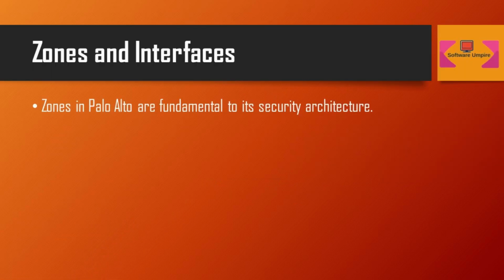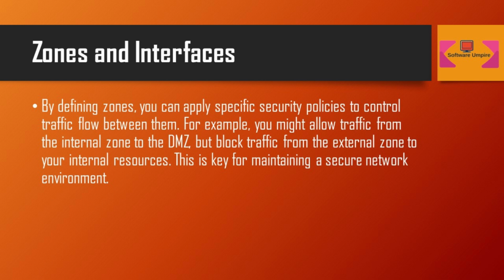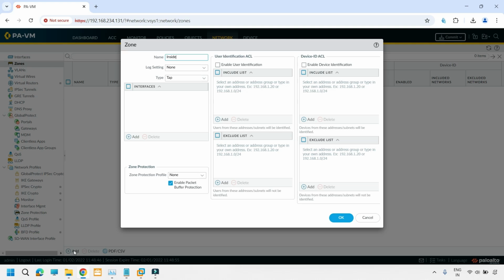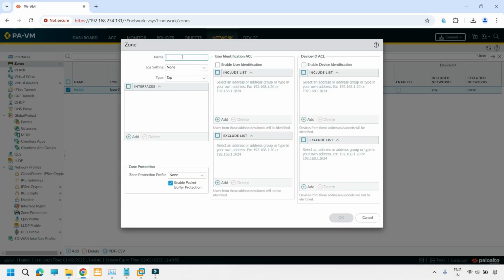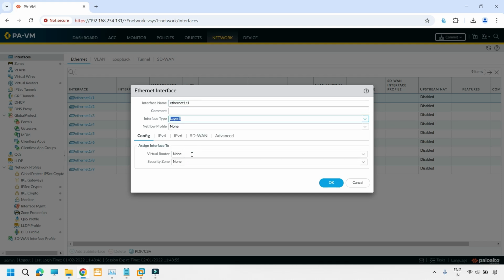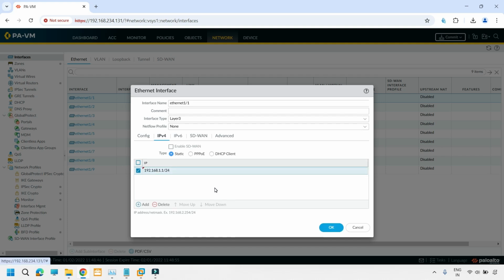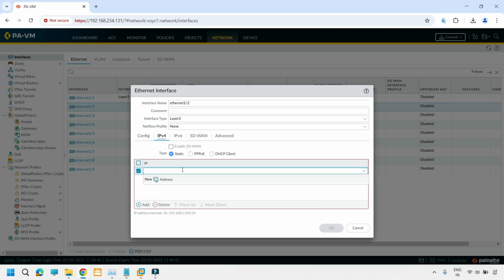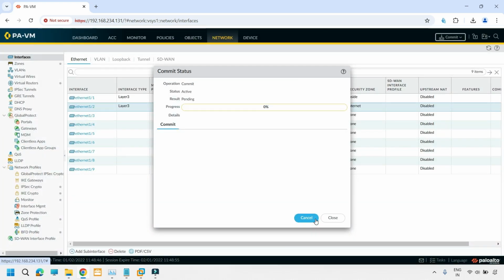Learning Palo Alto Chapter 9 - Configure zones and Interfaces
Welcome to Chapter 9 of our Learning Palo Alto series! In this video, we will cover how to configure zones and interfaces on a Palo Alto firewall. Proper zone and interface configuration is crucial for securing network traffic and enforcing policies effectively.

What You’ll Learn:

✅ Understanding security zones in Palo Alto Networks
✅ Step-by-step configuration of interfaces
✅ Assigning interfaces to security zones
✅ Best practices for network segmentation

This tutorial is perfect for beginners and professionals looking to enhance their Palo Alto skills.